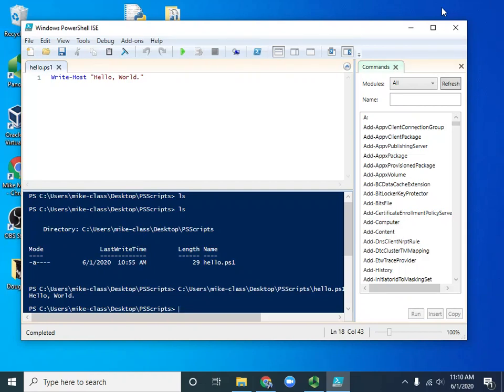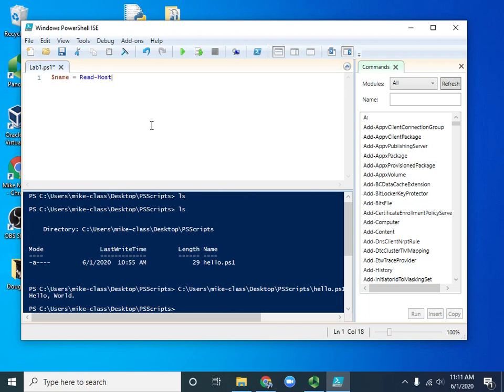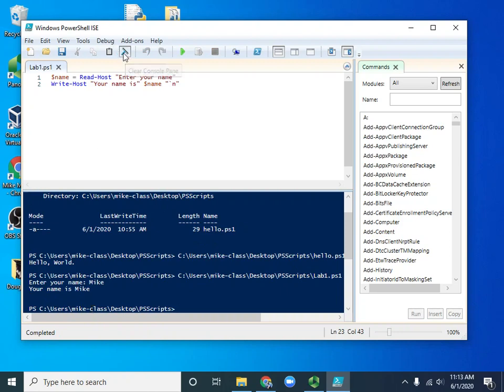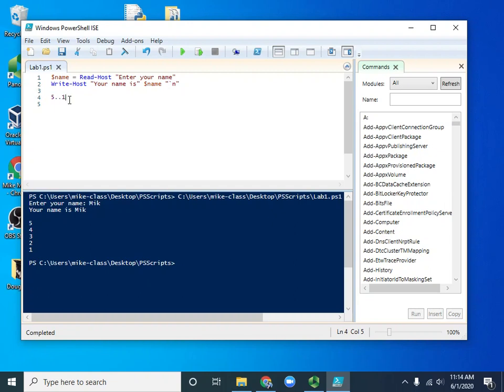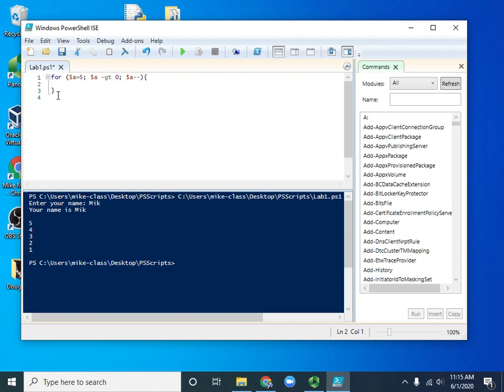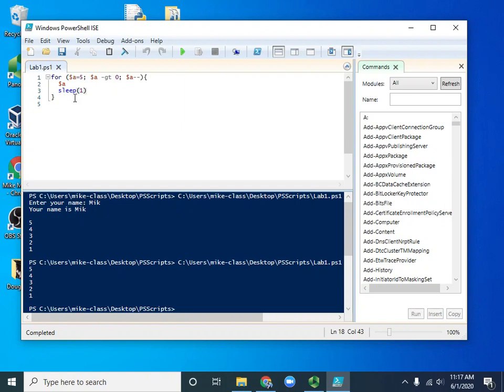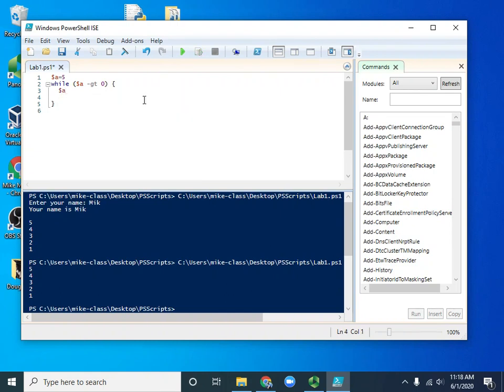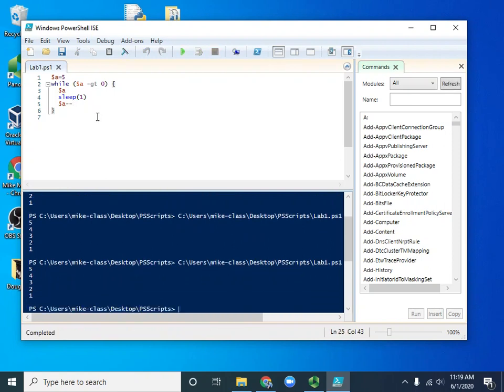Powershell Basic Loops